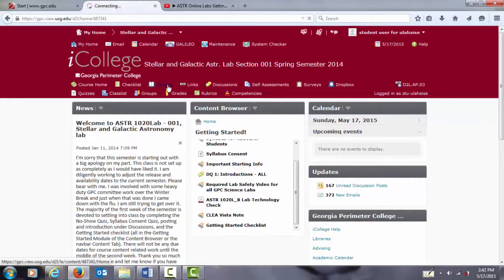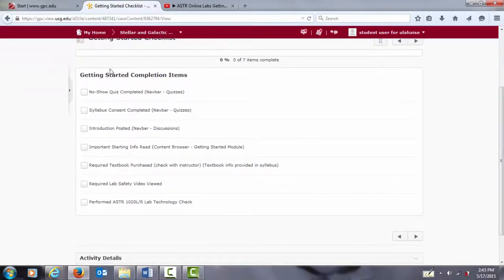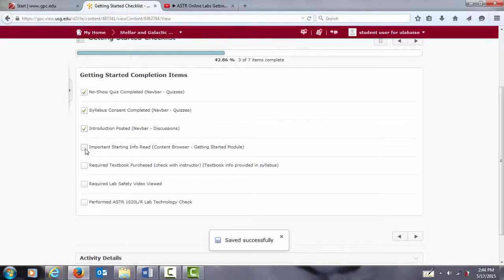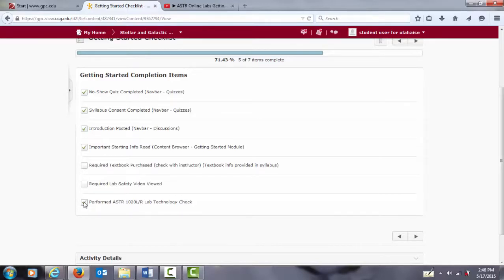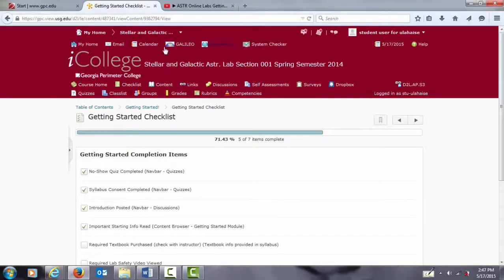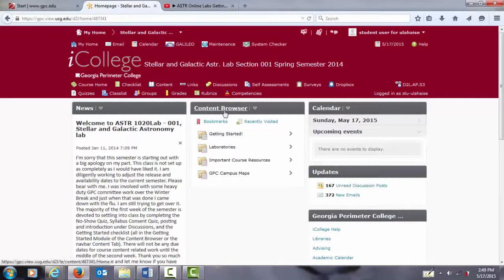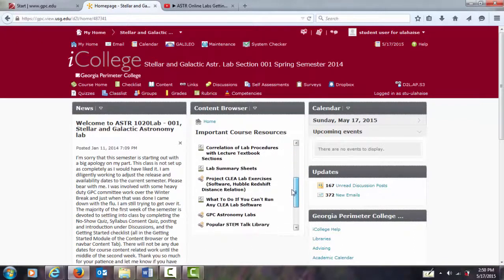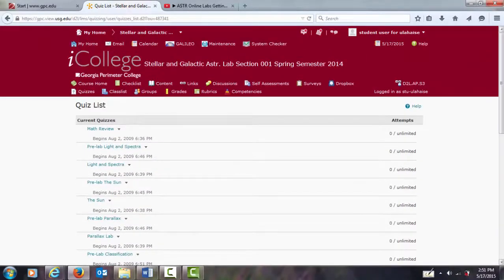ASTR Online Labs Getting Started Tutorial Part 3 - Getting Started Checklist